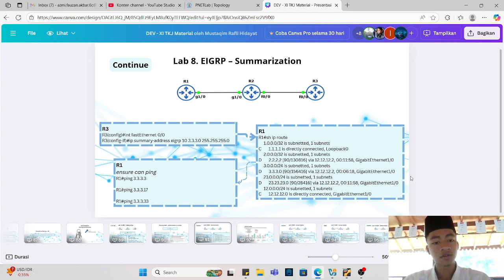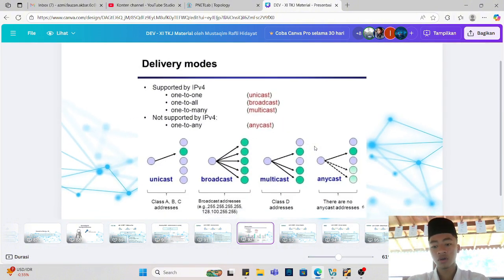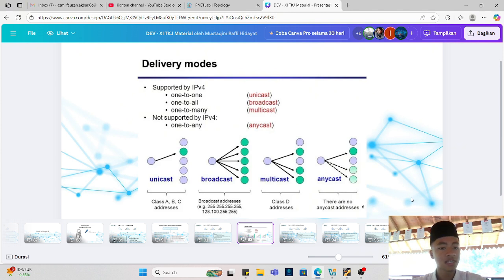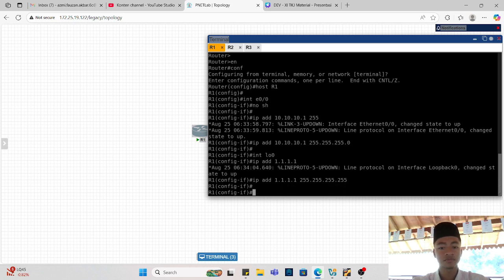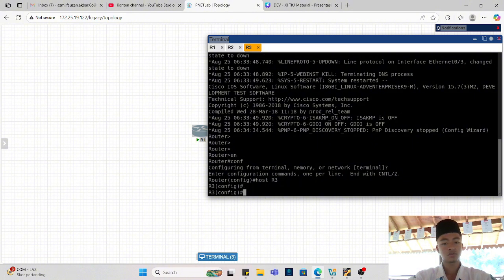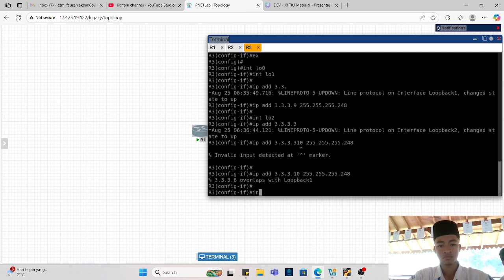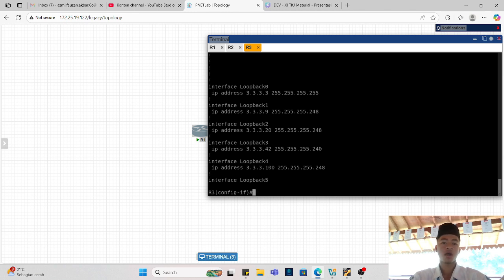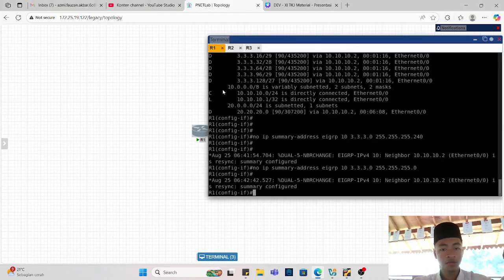EIGRP Tutorial Lab 8 | Summarization